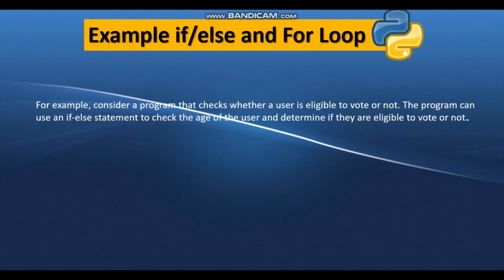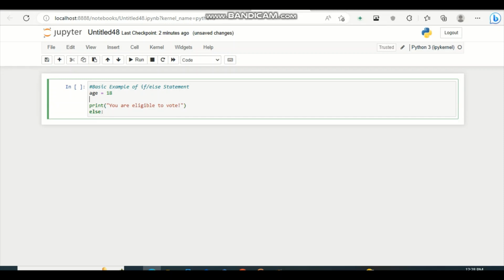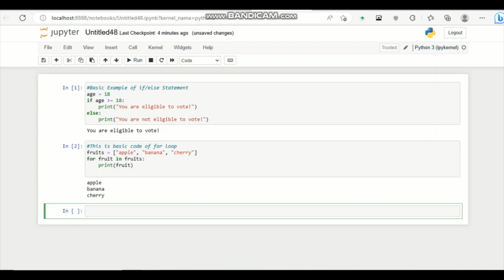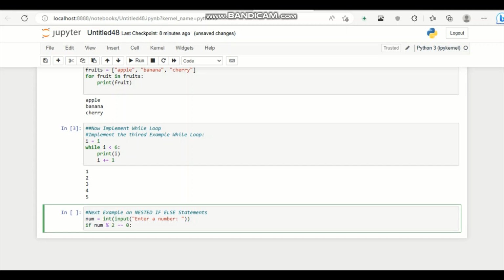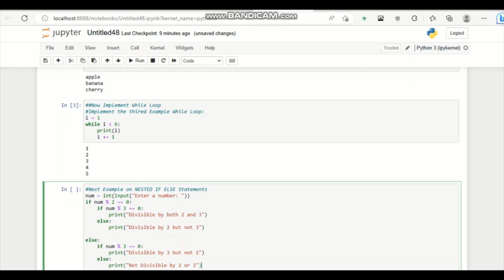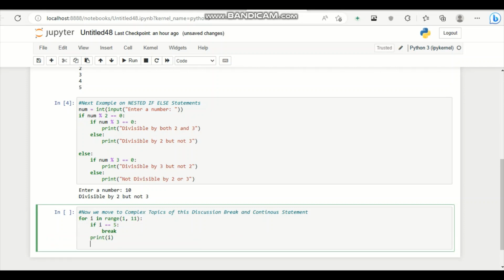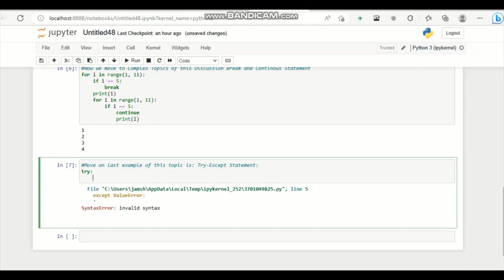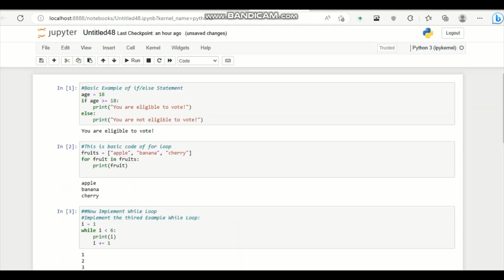"Mastering Python Basics Tutorial2: Control flow statements: if/else, loops, and more"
The video "Control flow statements: if/else, loops, and more" is an educational tutorial on programming control flow statements in Python. The video covers important concepts like conditional statements, loops, break and continue statements, and exception handling. The video is intended for anyone who is new to programming or is looking to improve their understanding of control flow statements in Python.

The video starts with an overview of the if/else statement and how it can be used to execute different code blocks based on a certain condition. The video provides several examples to illustrate how the if/else statement works in Python, including an example that uses nested if statements to check multiple conditions.

The video then moves on to loops, explaining how the for loop and while loop can be used to execute code blocks repeatedly. The video provides several examples of how to use loops in Python, including examples that use range() and enumerate() functions.

The video also covers the use of the break and continue statements in loops, which can be used to terminate or skip iterations of a loop based on certain conditions. The video provides examples of how to use these statements in Python loops.